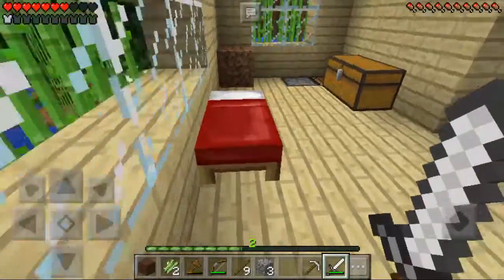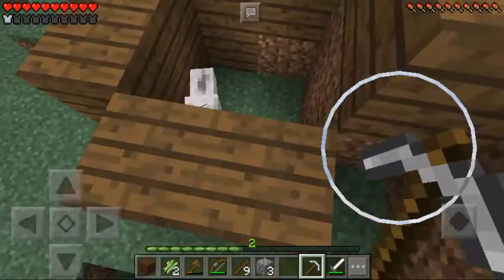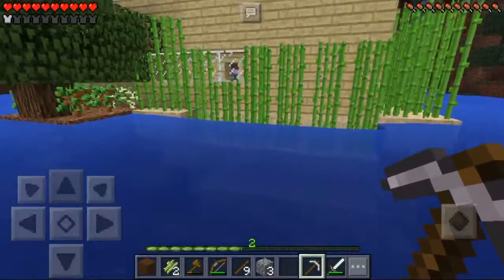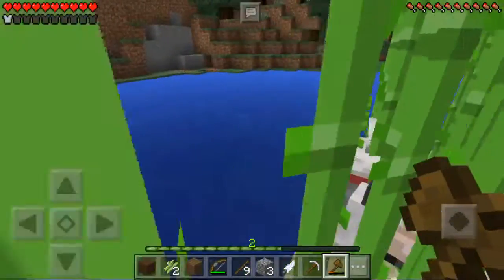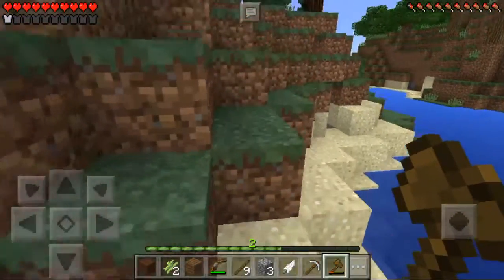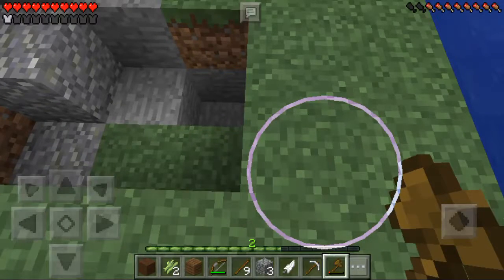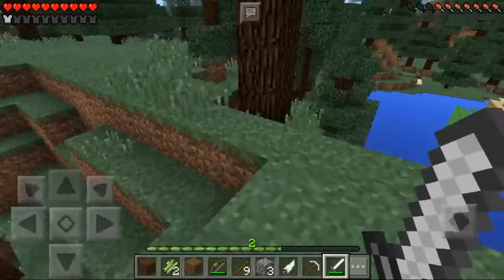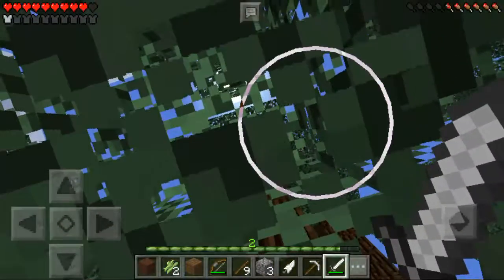MY NEW FRIEND !!!! NOSTALGIA !!!! Let's Play Survival episode-4 !!!!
Hi guys ! My new wolf ''bel" !!! Going to collect some resources . Finding the place I spawned . Finding the first blocks I put down !!!  Oh! This is so nostalgic and happy.